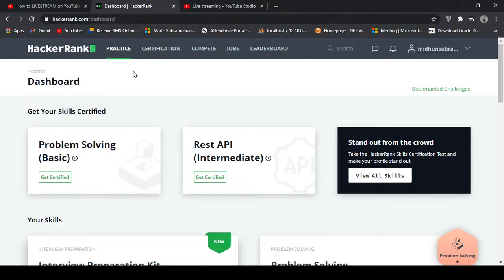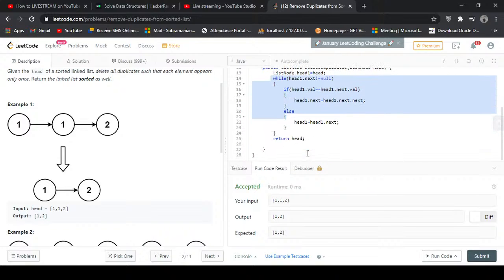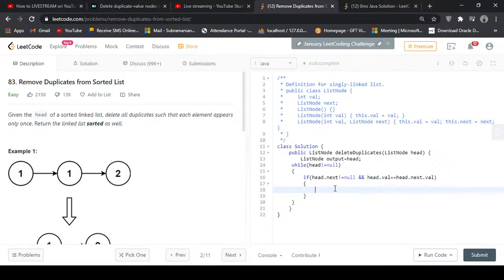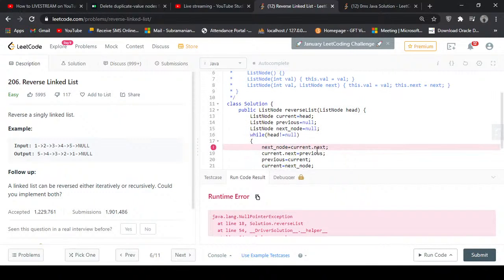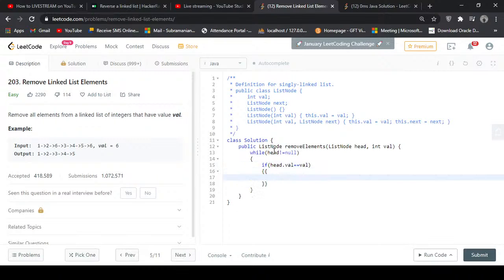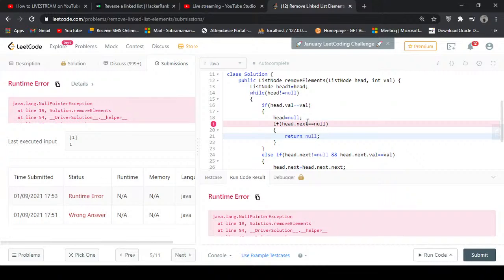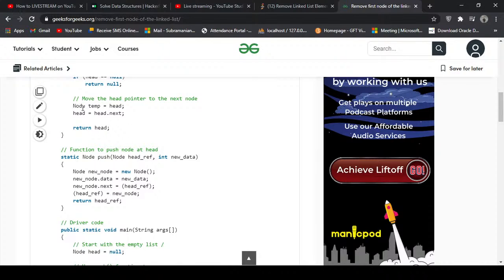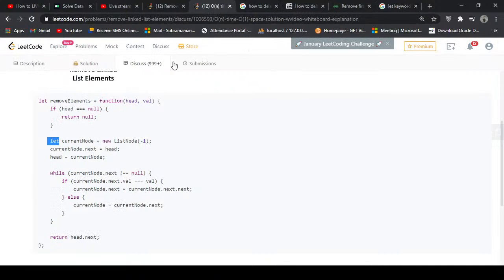My Journey to the FAANG Live Stream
Solving as many programs as possible